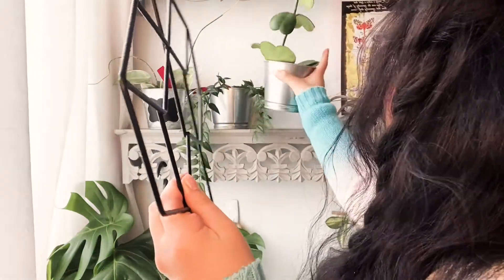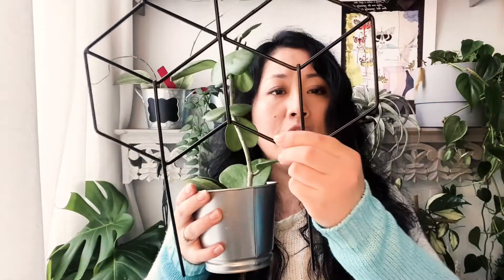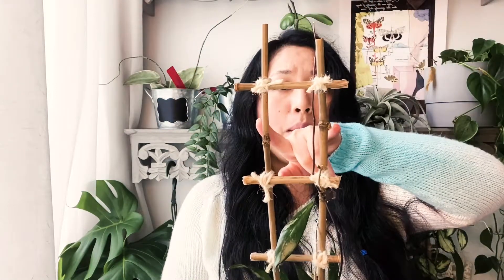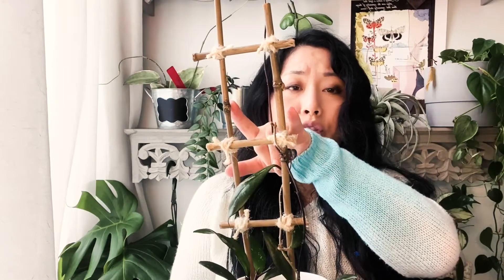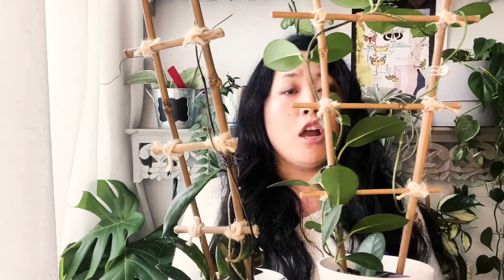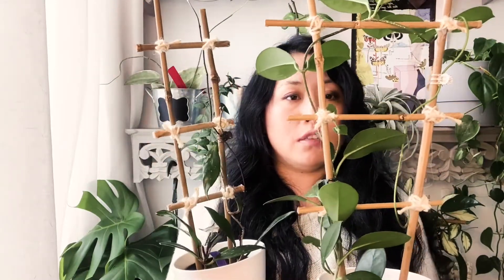All About Hoya Trellis/Hoya Trellis DIY/Hoya Care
Video create and edit by: The Travel Mama
Travel Instagram: thehornesadvanture
Plant instagram: orchid_hoya_and_such

This channel is featured hiking trails, indoor house plants care, and toddler fun and hiking tip.
This is really helpful to keep this channel moving forward.